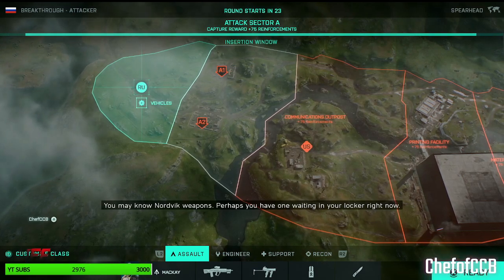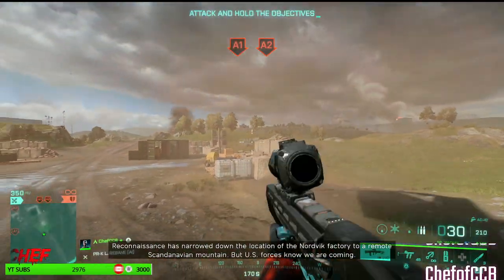Battlefield 2042 with Chef and a Thermal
109 kills! I dare you to count!